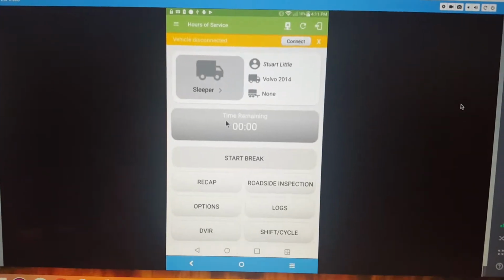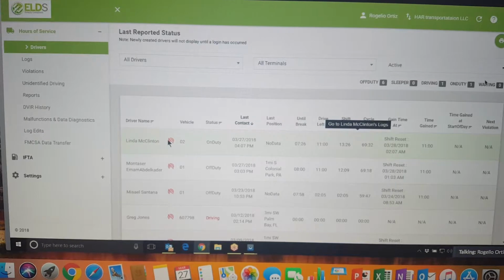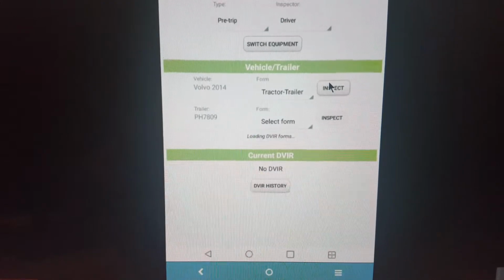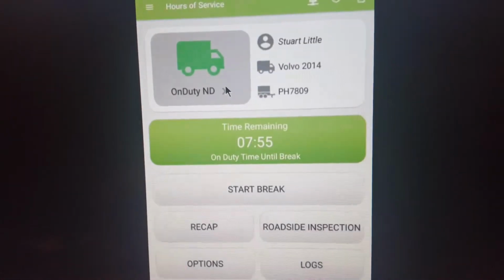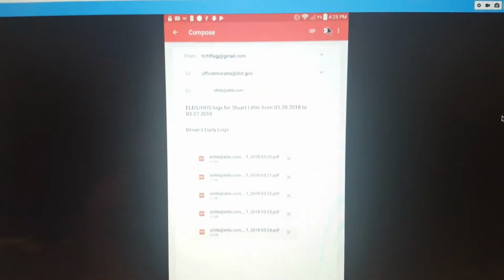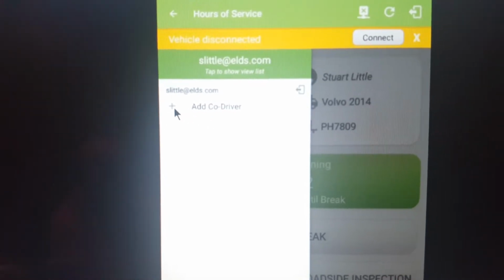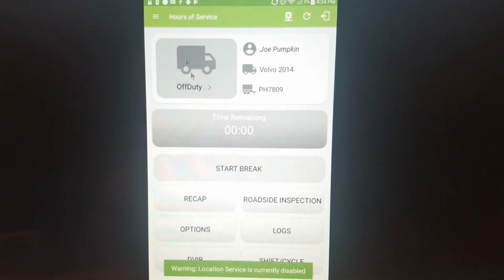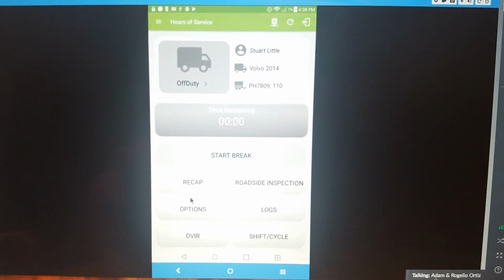Amil Freight vdo for drivers1